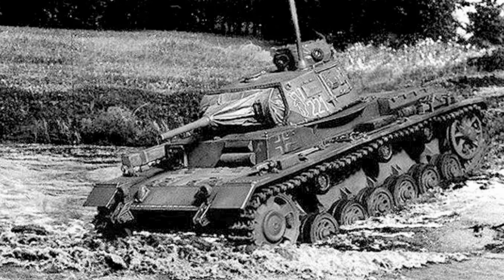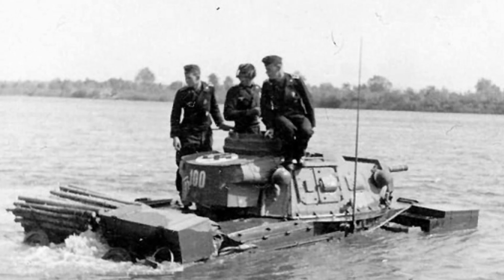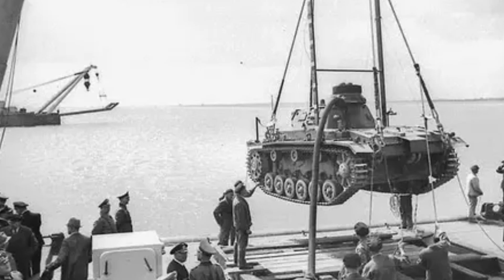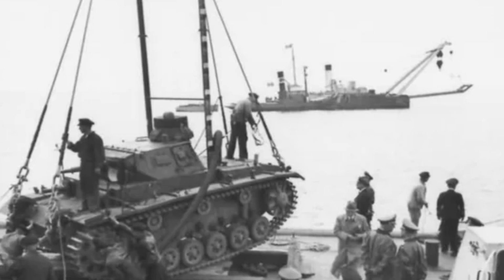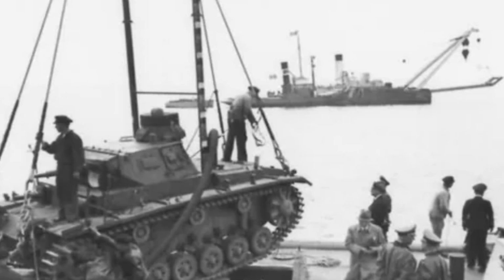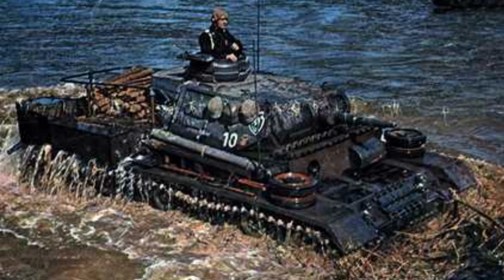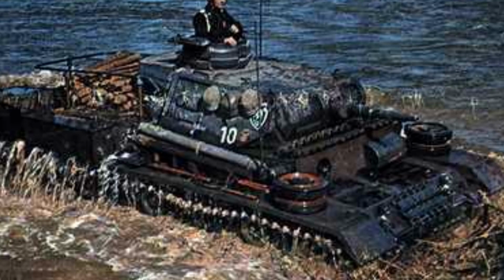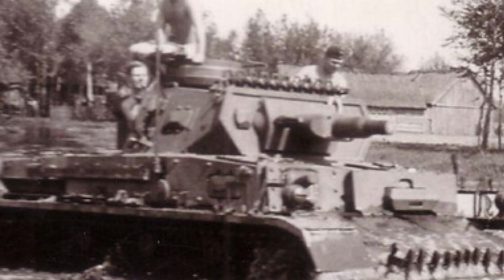They Found a German Tank That Could Drive Underwater — And It Actually Worked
In 1940, German engineers tested something the world thought was impossible — a tank that could drive underwater. Built for Hitler’s planned invasion of Britain, the secret Tauchpanzer III could crawl beneath rivers and canals, breathing through long snorkel pipes as it moved silently across the seabed.

What began as a desperate idea for Operation Sealion soon became a real weapon on the Eastern Front — and later, the blueprint for every amphibious tank in modern warfare. This is the incredible true story of the German underwater tank that defied logic, vanished beneath the waves, and changed the future of armored design forever.